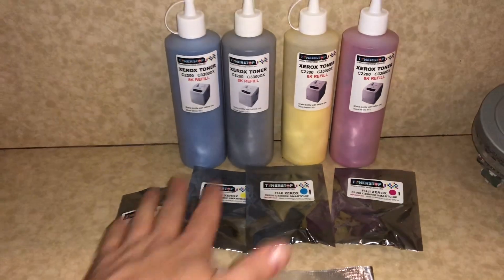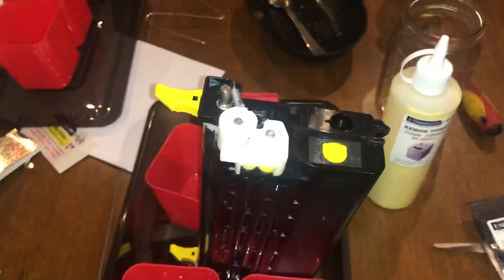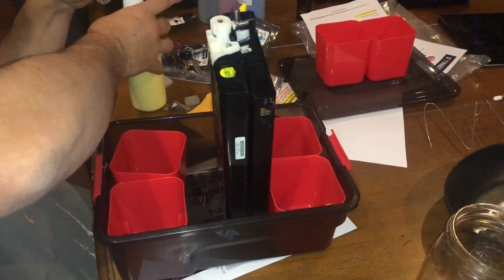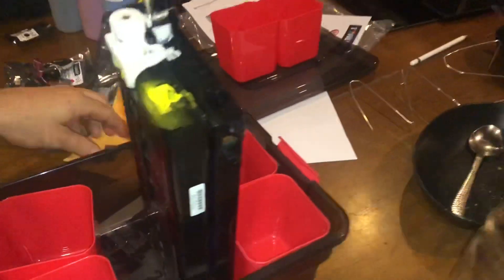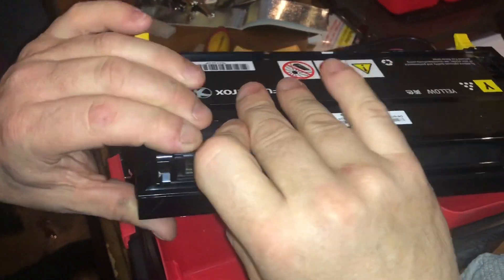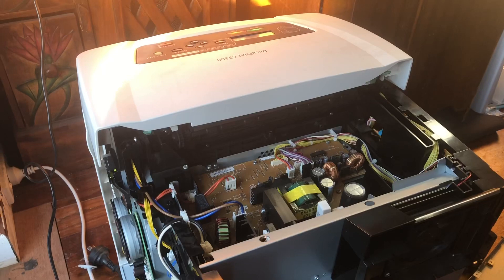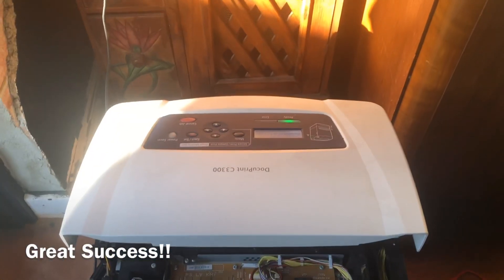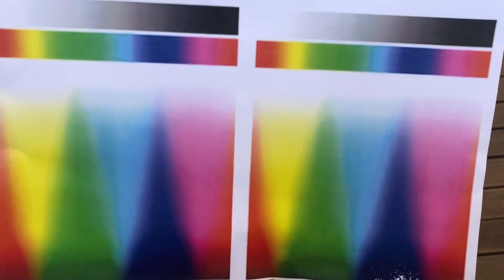Tool Time - Xerox C3300 toner recharge, and power supply replacement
The Xerox colour laser printer was a reasonably priced postscript colour laser printer, the sting in the tail being the price of replacement toners ($279 each) plus drum and transfer rollers, and the economics make even less sense.
Thankfully we located a toner recharge option for the C3300 on eBay, and I ordered the kit from “tonerstop” for $239 au for a set of 4 colours and chips.
When I finished the yellow recharge and went to test it in the printer I found out the printer was no longer turning on!
Thus a toner recharge video becomes a printer repair video!
It all worked out in the end, with my hoarding of junk resulting in parts from a Xerox C3210 being used to replace the power supply, and get us back running.
Finally we completed the recharge, and got the printer back in service!